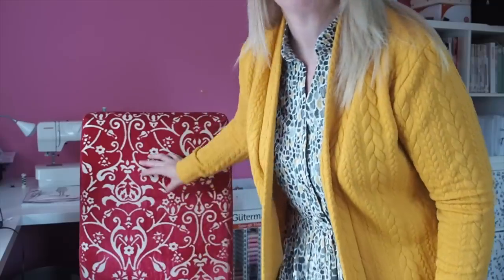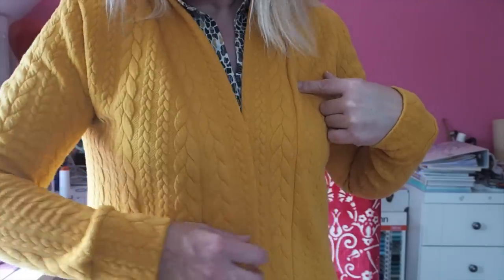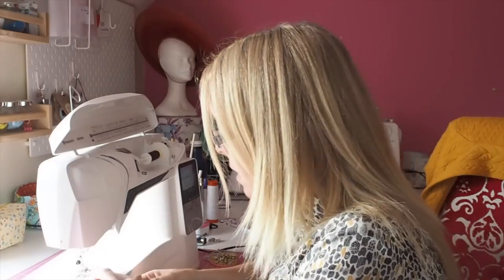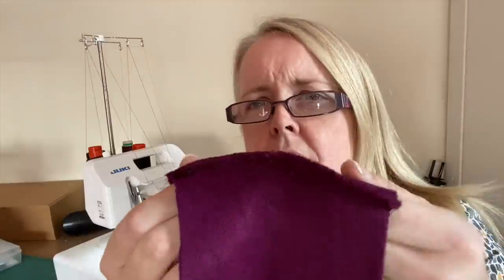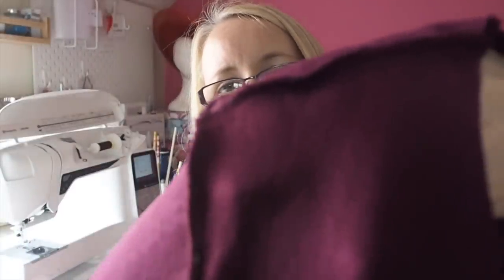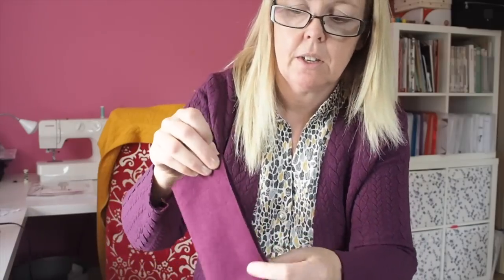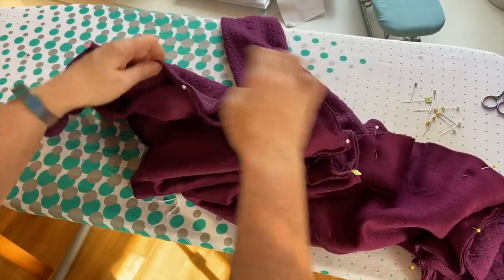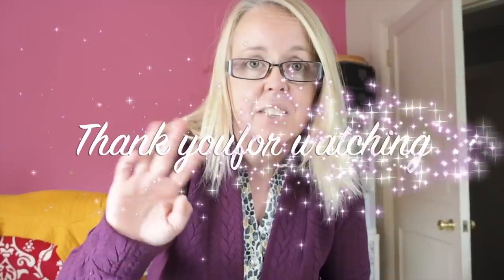Sewalong, Sinclair Patterns, Harper Cardigan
Hi Everyone,

This is the Printing Company I recommended for well priced printing and very speedy service.

Bust 36
Waist 30
Hips 38
I am 5ft tall

Welcome to my latest sewalong. Apologies for the sound quality in places, I recorded the video using both my iPhone and my camera and for some reason my camera didn't do a great job on the sound, but hopefully you'll be able to follow along with what I am doing.

Also check out their other huge range of patterns all available in Petite, regular and tall sizes.. all at very affordable prices.

Andrea